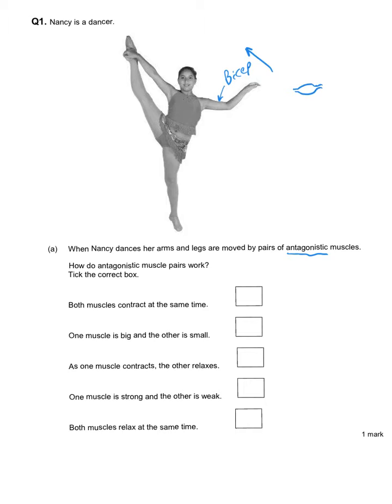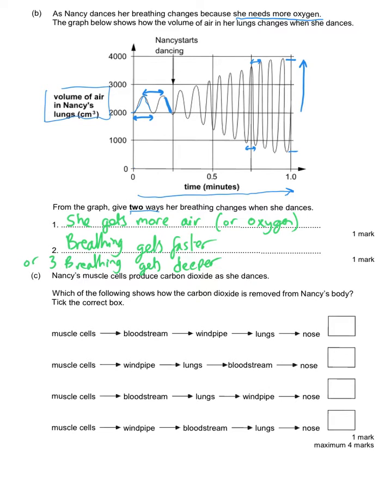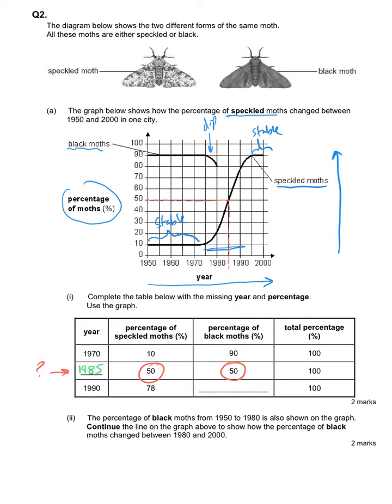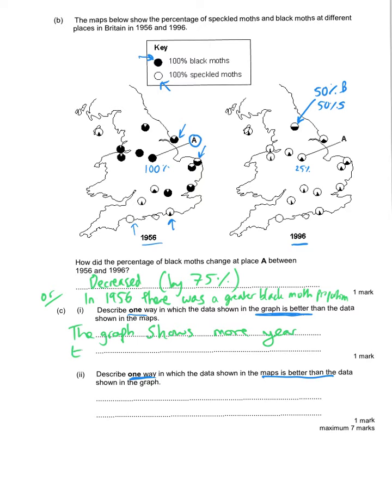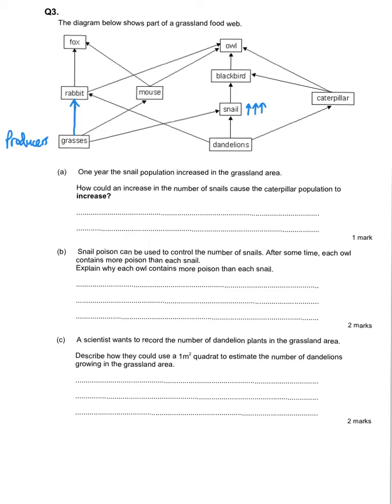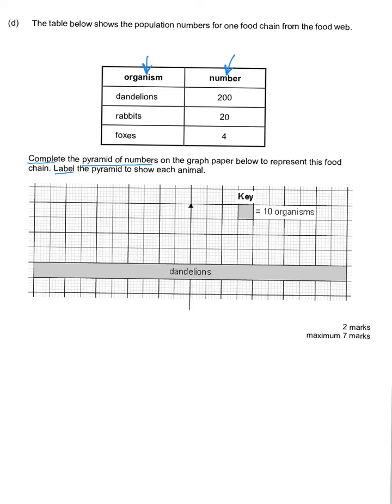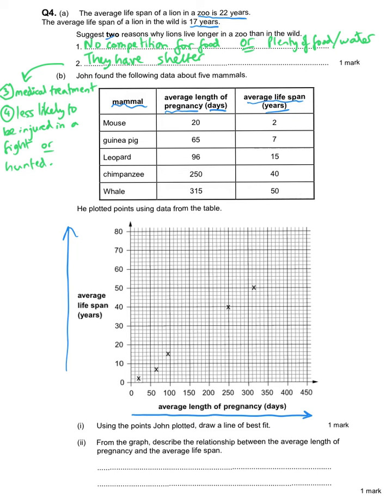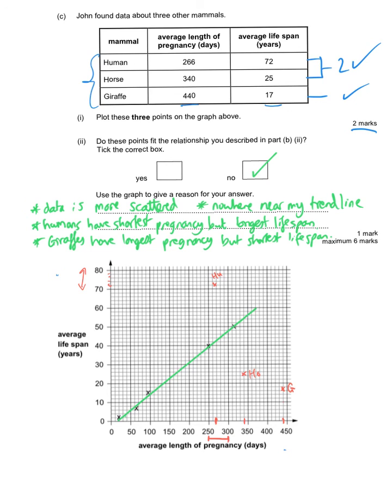KS3 | Question Walkthrough | Respiration, Interdependence & Reproduction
KS3 Science

Question Walk-through.

This will help you to develop your exam technique.

In this video I will discuss the science behind each question. I will also model 'thinking out-loud' so you understand the question fully.

Get the marks from the question as easily as possible.

Respiration
Interdependence